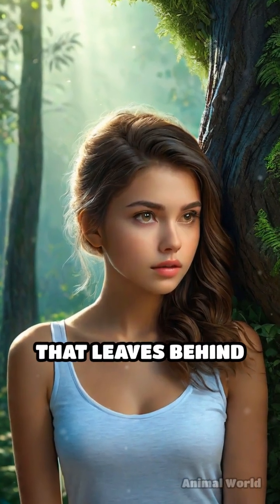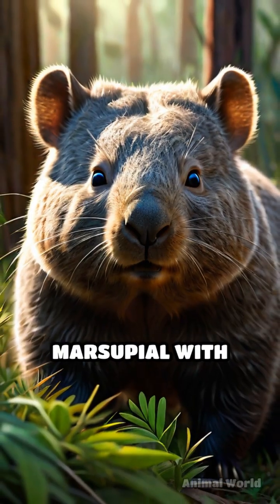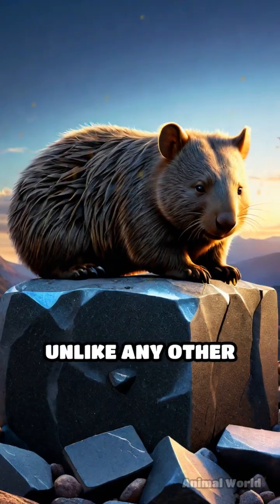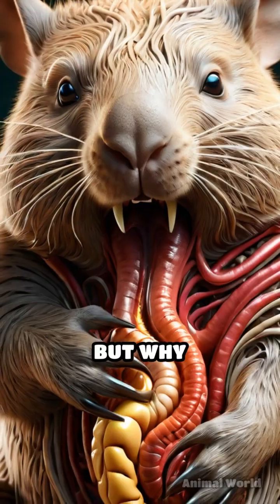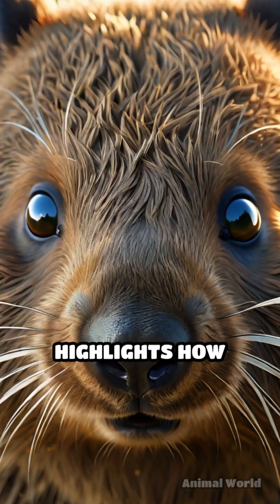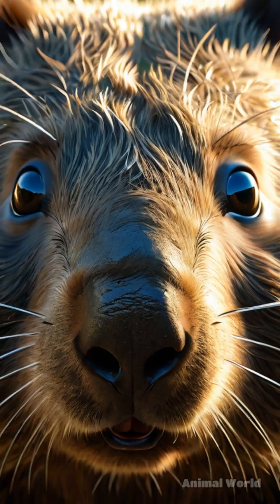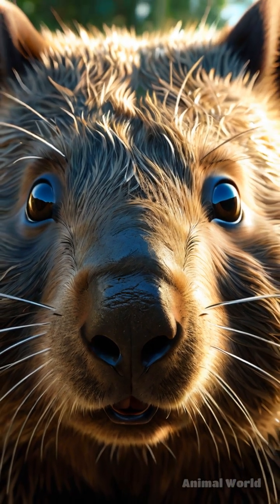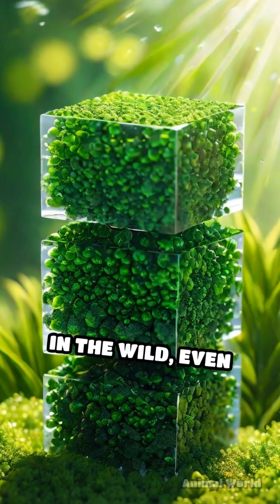Wombats: The Secret of Cube-Shaped Poop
Ever wondered why wombats poop in cubes? Discover how this bizarre trait helps them survive in the wild!